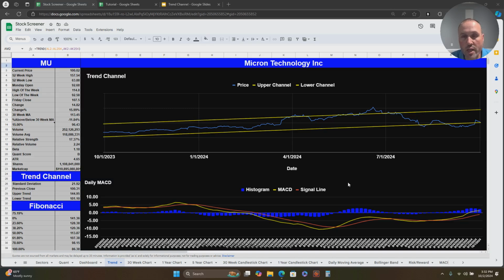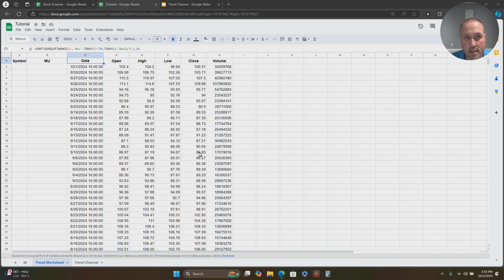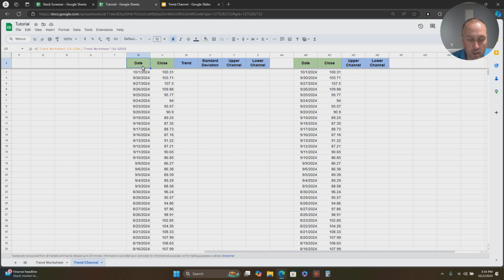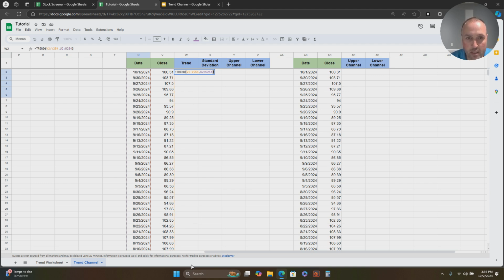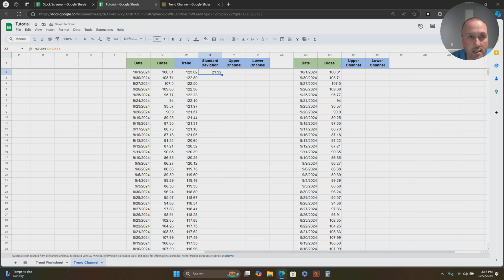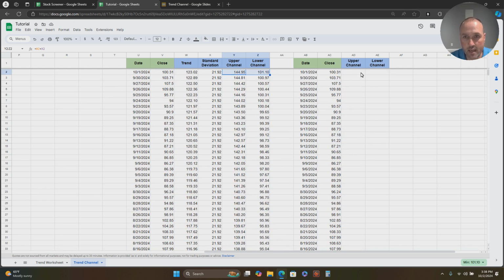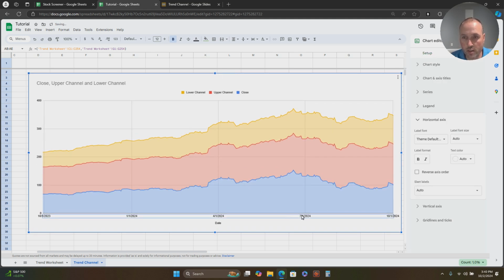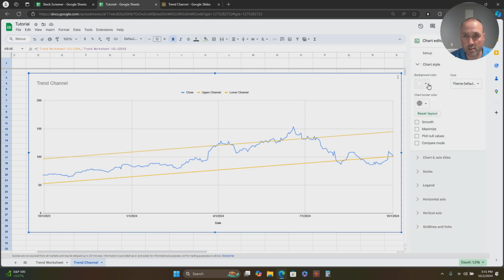Make A Trend Channel in Google Sheets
I have recently made changes to the spreadsheet that will get you started.  Make a copy of the sheet before you get started with the tutorial.  Make a trend channel in google sheets.  We use the trend channel to determine if the price of a stock is reaching a peak or if the price of a stock is pulling back for a good entry.  A Google sheets trend channel can help momentum and swing traders find good entry and exits for stock positions.  Technical analysis using google sheets is just as important for the long-term investor as it is for the short-term trader.  Making Google Sheets Stock Charts for Technical analysis is the foundation of how I research stocks, and I want to help others to be better informed when getting into investing.

Here is a link to the stocks mentioned in my videos if you would like to keep track and do further analysis to decide if the investment is a good choice for you or not.

Data Sources -
Google